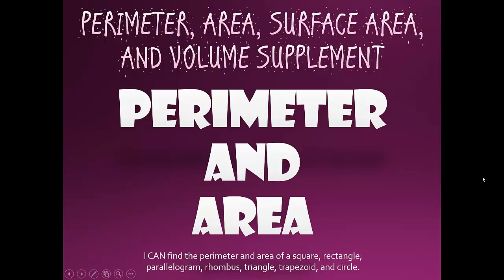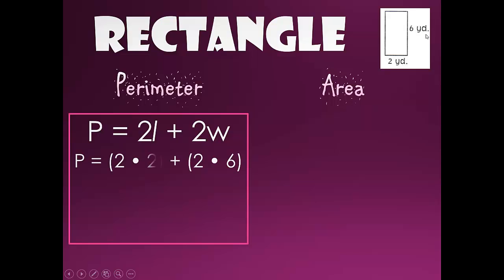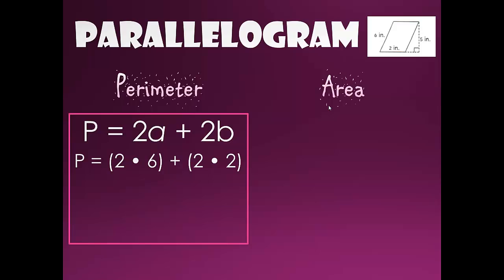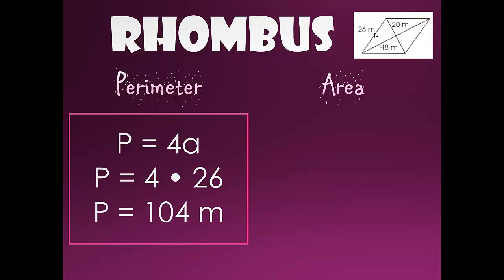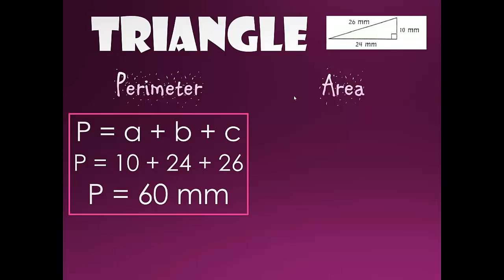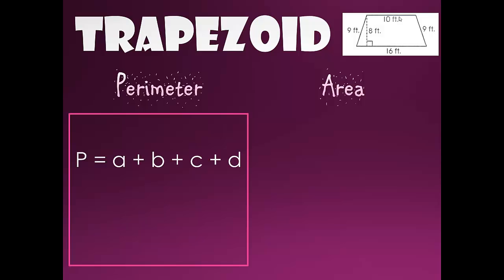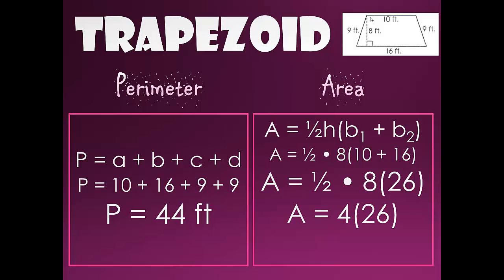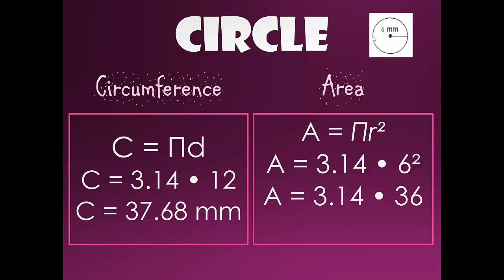Area and Perimeter - Mrs. Renfro